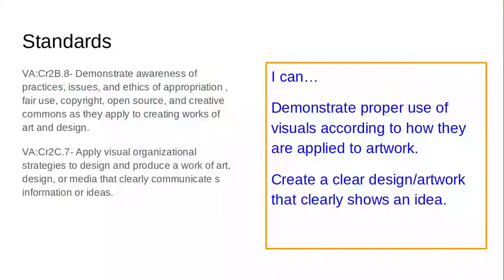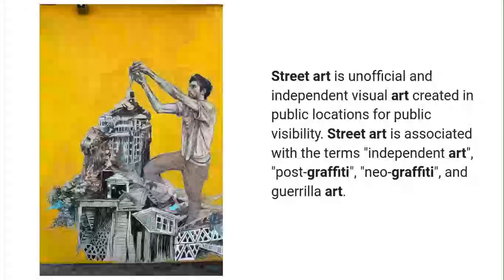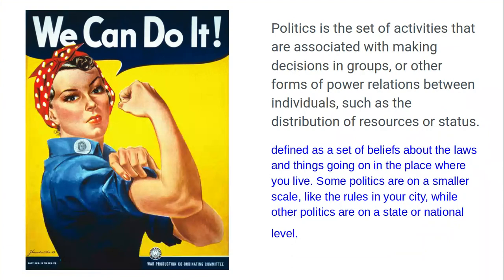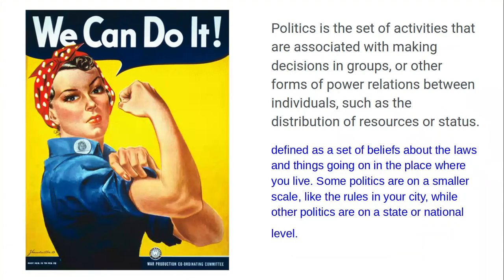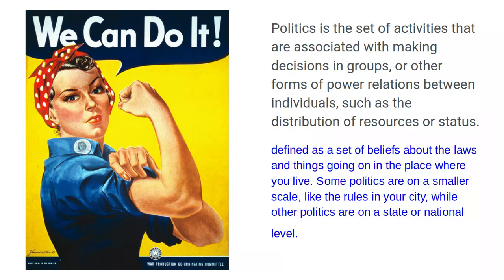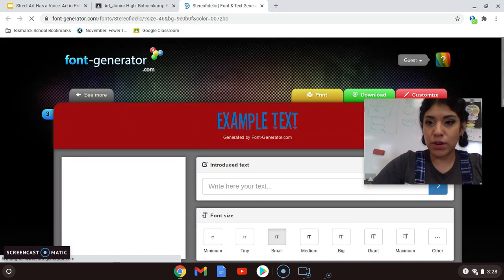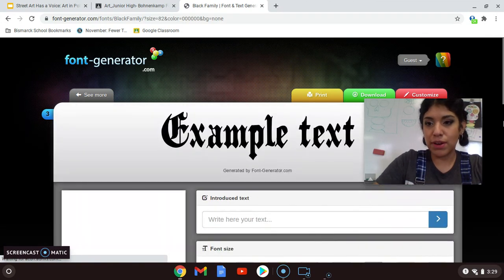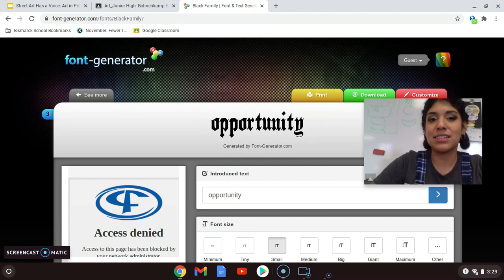Street Art Has a Voice Talk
Street art can be intertwined with politics. What is the outcome of public artworks commentary on political conditions and beliefs? Artists will begin to learn how street art plays its part in the larger scheme of beliefs and movements.